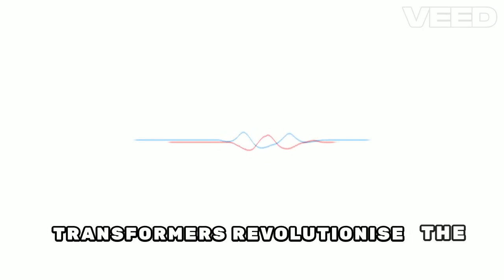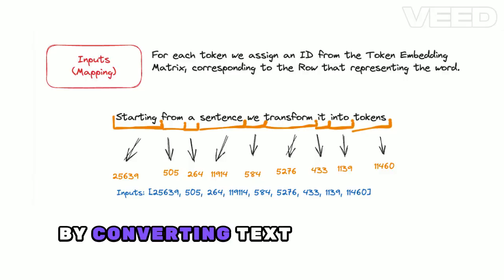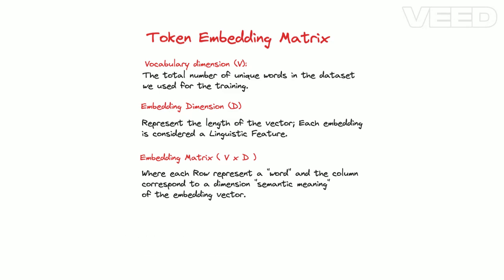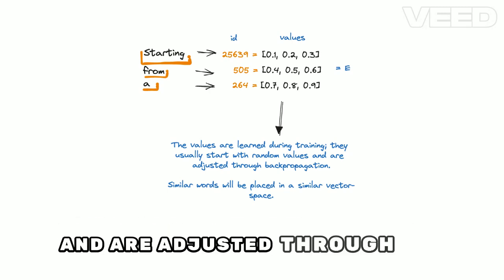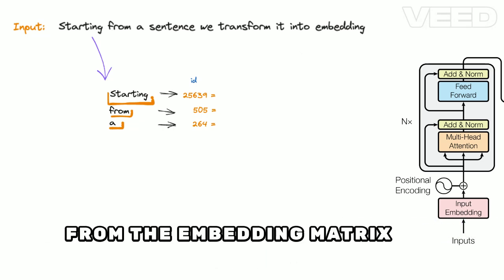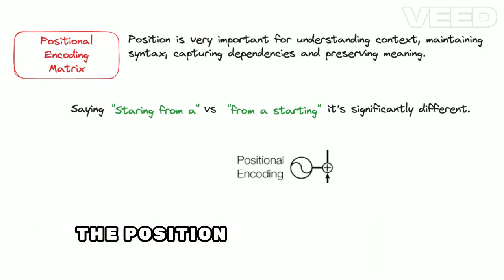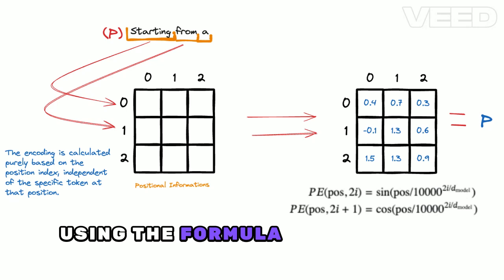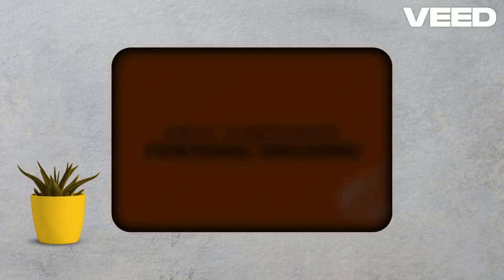Unveiling GPT: Input Embedding and Positional Encoding Explained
Discover the magic behind GPT! In this video, we delve into the fundamental concepts of Input Embedding and Positional Encoding, crucial components that power GPT and similar AI models. Learn how these techniques work together to transform raw data into meaningful representations, enabling sophisticated language understanding and generation. Whether you're a curious beginner or an AI enthusiast, this video will give you a clear and concise understanding of these key mechanisms.

Join us as we explore:

What Input Embedding is and how it converts words into numerical vectors.
The role of Positional Encoding in maintaining word order and context.
Practical examples to illustrate these concepts.